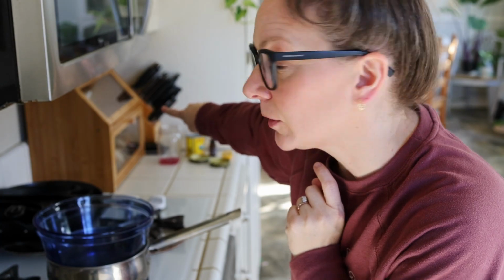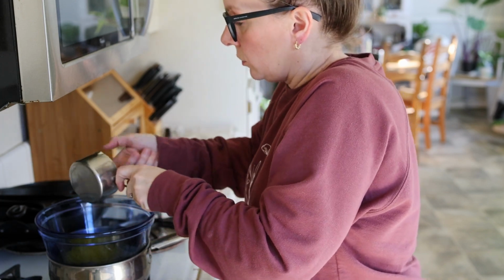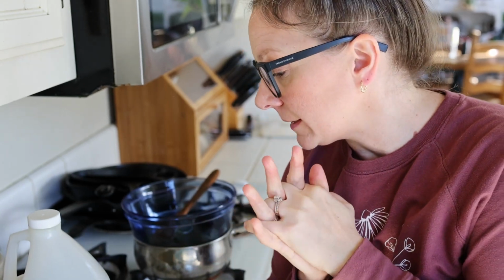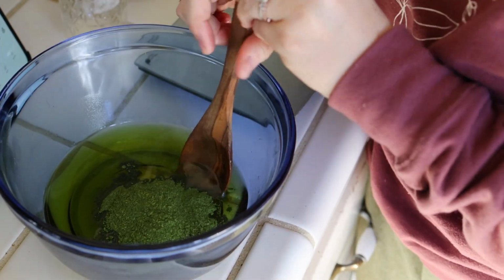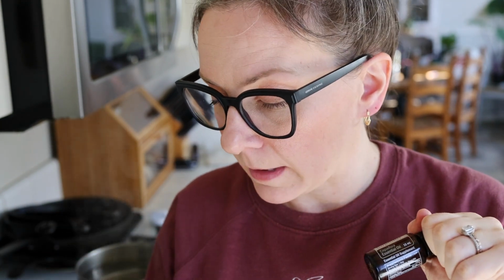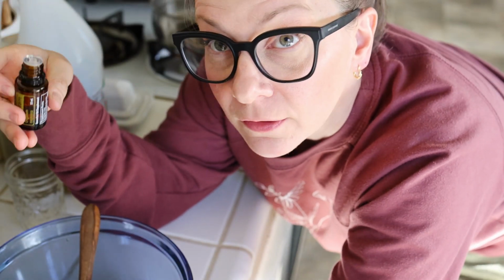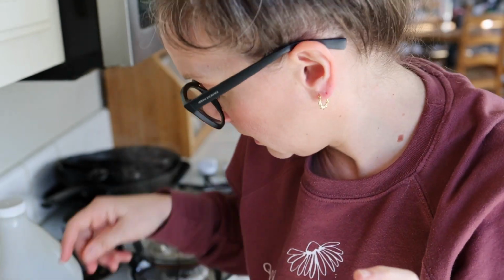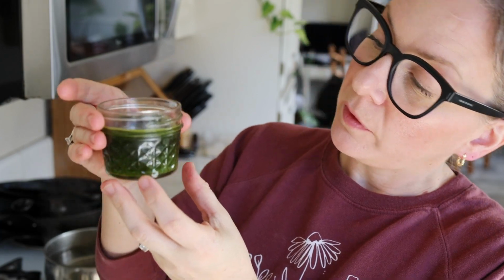Lets make COMFREY SALVE together.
I found the base of this recipe on here and then added my own twist with some essential oils that can add in healing.

1 ounce bees wax
1 cup olive oil
.1 ounce comfrey powder ( I made this myself after dehydrating it then turning it to powder)
The oils I used are I did about 7 drops of Each. you can do more :)
Copiba
Rosemary
Marjoram
Frankincense
Deep Blue
Also a good one to add is geranium (I just couldn't add it this time)

(Yes AOL, im old, and loyal LOL)

Canon R5, iPhone, GoPro 360

00:00 Intro
01:53 Lets start the recipe
01:18 Bee's Wax
01:56 Olive Oil
02:54 Melt in double broiler
03:09 Comfrey Powder
04:52 Copiba oil
05:25 Rosemary oil
05:51 Marjoram oil
06:07 Frankincense oil
06:19 Deep blue oil
06:52 Mix and pour